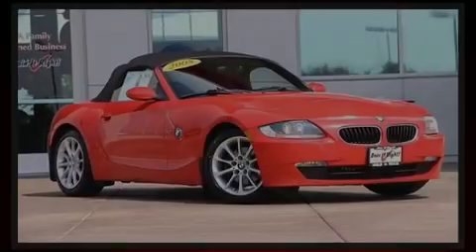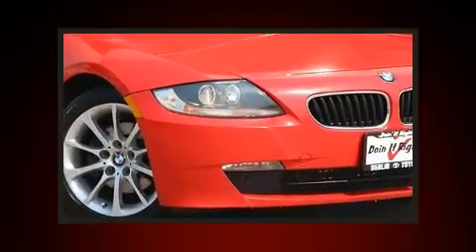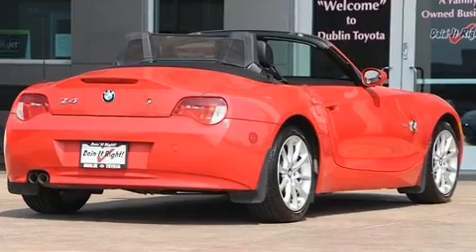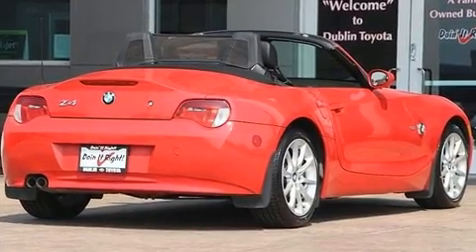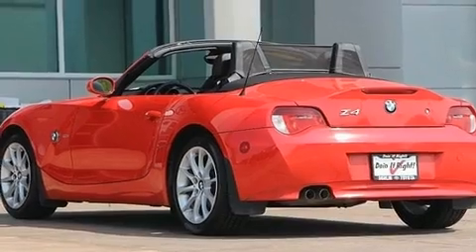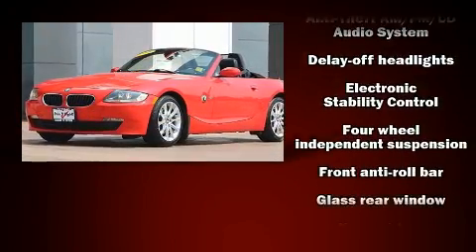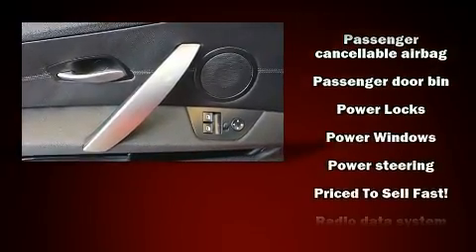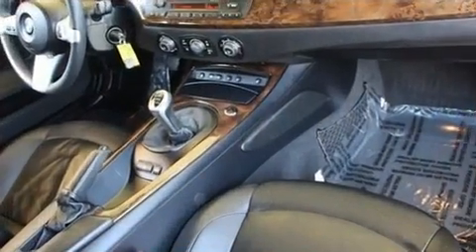2008 BMW Z4 3.0i in Dublin, CA 94568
Dublin Toyota
4321 Toyota Drive

Introducing the 2008 BMW Z4. This 2 door, 2 passenger convertible provides exceptional value! BMW made sure to keep road-handling and sportiness at the top of it's priority list. Smooth gearshifts are achieved thanks to the 3 liter 6 cylinder engine, and for added security, dynamic Stability Control supplements the drivetrain. Top features include front bucket seats, a tachometer, an outside temperature display, tilt and telescoping steering wheel, heated door mirrors, remote keyless entry, cruise control, and more. Audio features include a CD player with MP3 capability, and 10 speakers, providing excellent sound throughout the cabin. BMW ensures the safety and security of its passengers with equipment such as: dual front impact airbags, knee airbags, integrated roll-over protection, traction control, brake assist, a panic alarm, and 4 wheel disc brakes with ABS. You'll never lose visibility with rain sensing wipers, which activate automatically when the drops start to fall. We pride ourselves in consistently exceeding our customer's expectations. Please don't hesitate to give us a call.